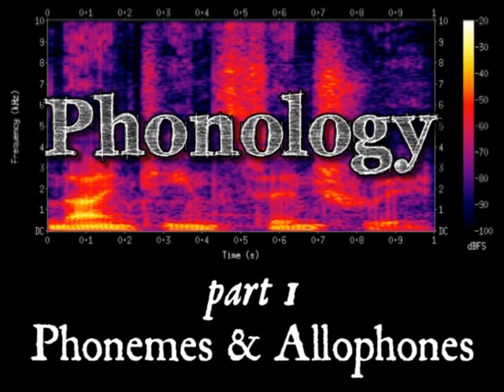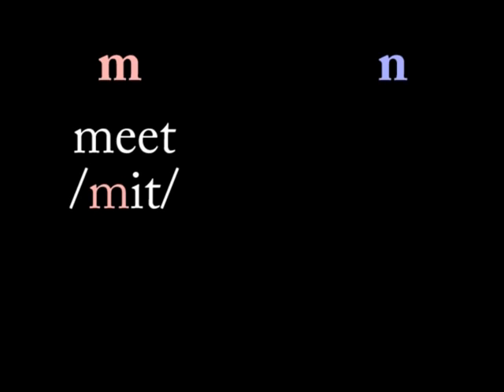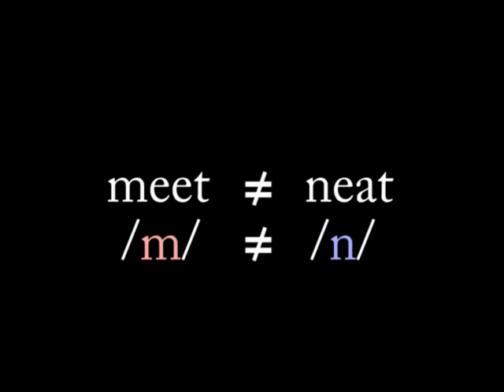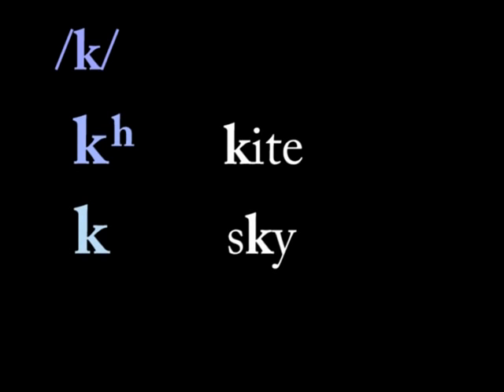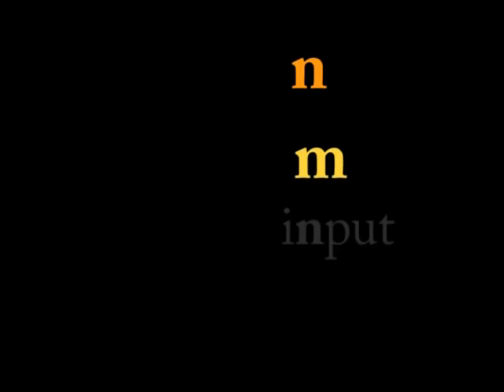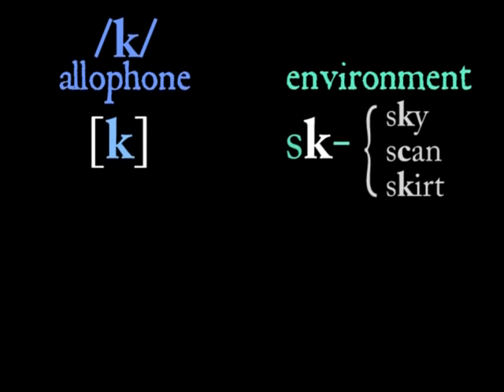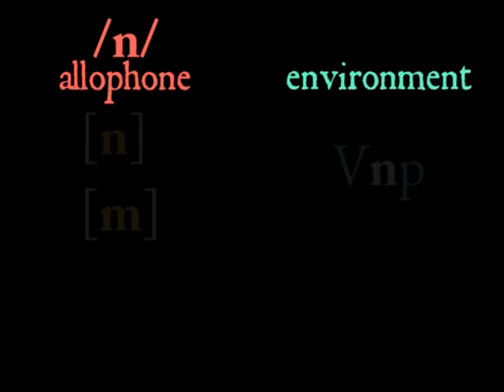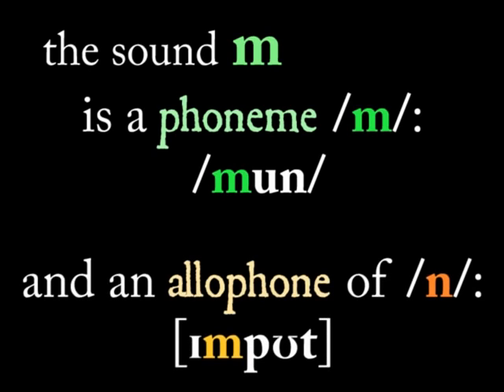Intro to Phonology Phonemes & Allophones lesson 1 of 4